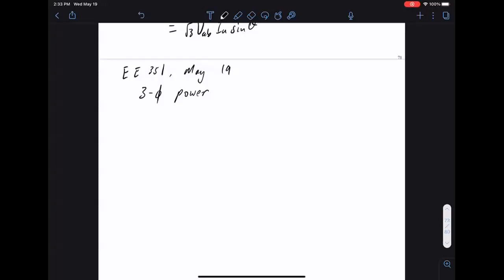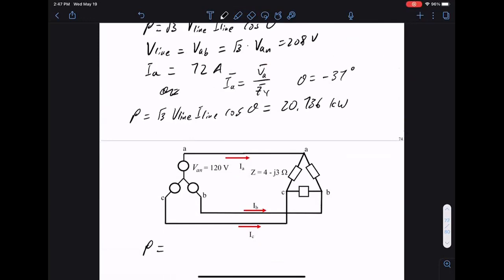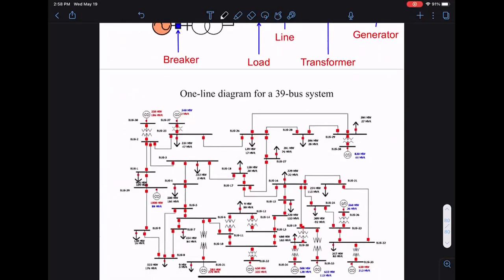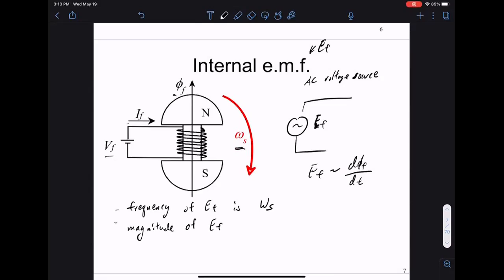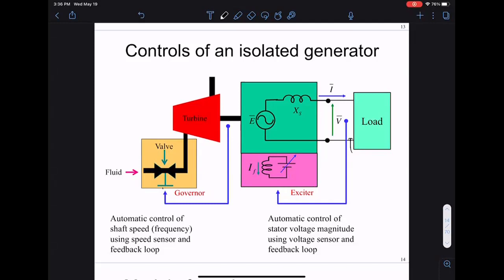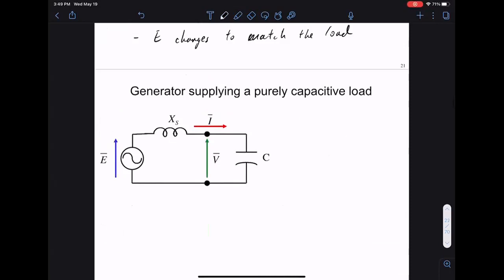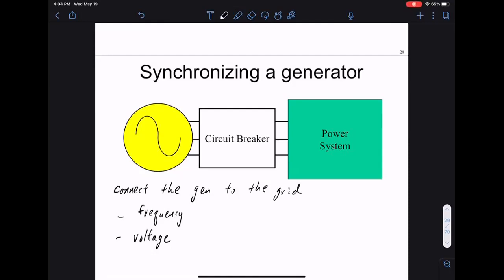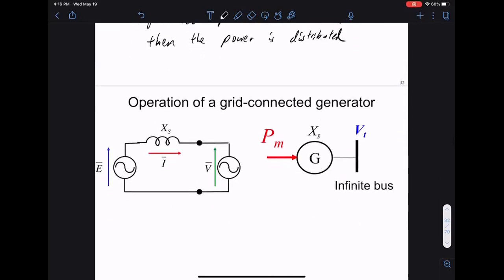EE 351, Lecture 14